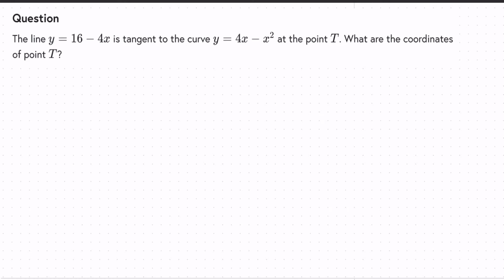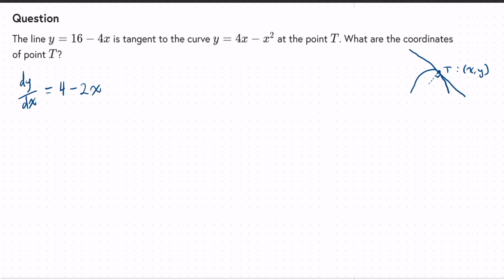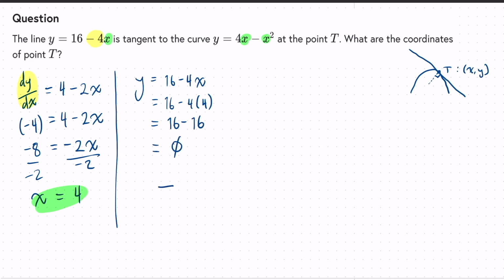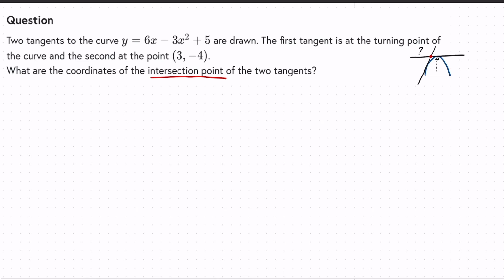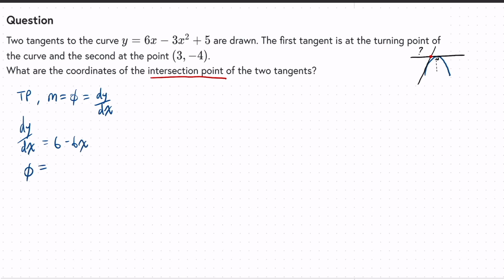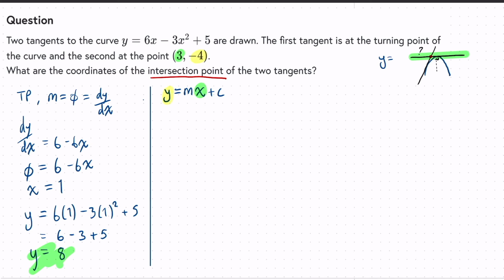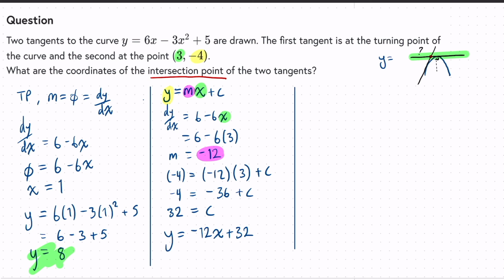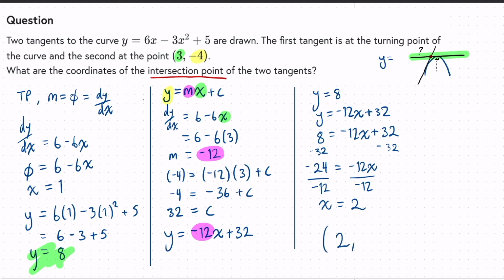Calculating the equation of the tangent | GCSE & IGCSE Maths | AQA, Edexcel, CIE, OCR and O Levels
(I/GCSE) Calculating the equation of the tangent is easy when there are video lessons to help you learn!